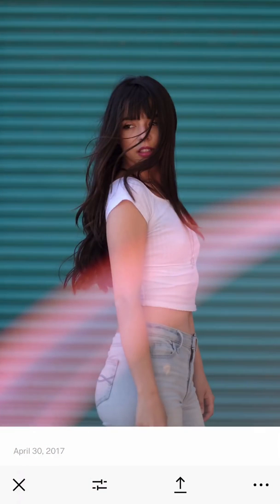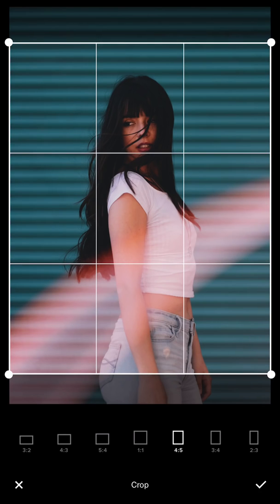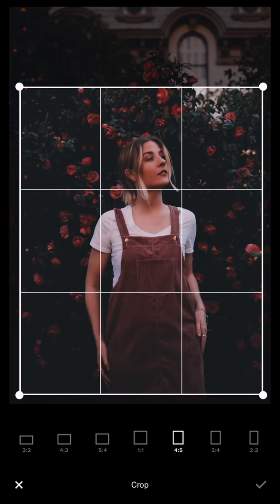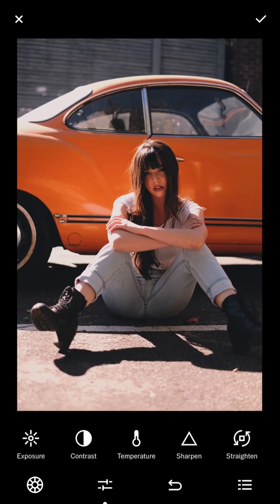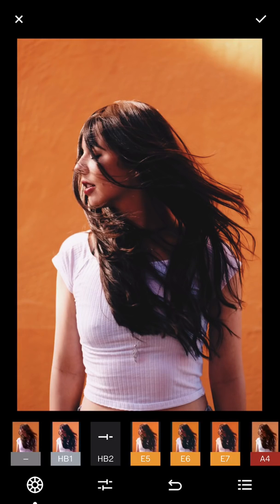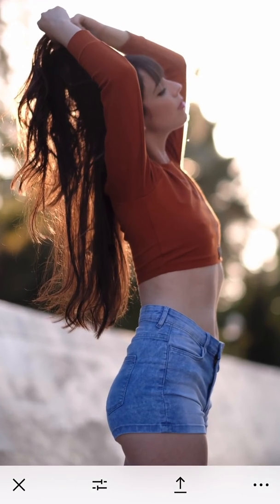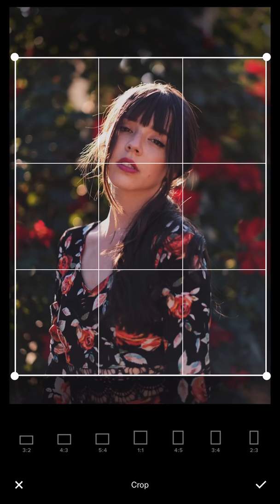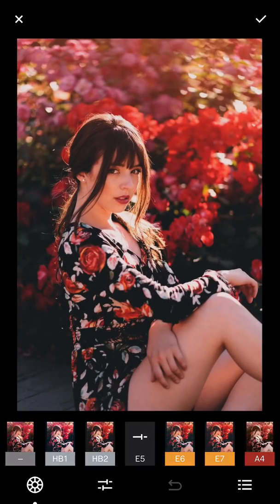VSCO Editing Tutorial on my iPhone 7 Plus - Editing Fujifilm X-T2 JPEG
Here is my quick video on my editing of my recent shoots mainly with Elizabeth :) These images are JPEG from Fujifilm X-T2.